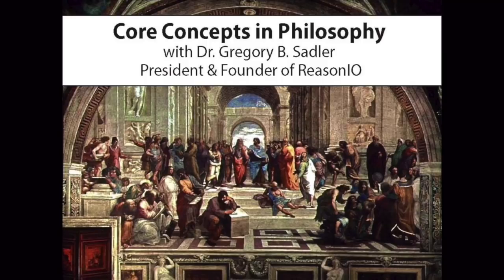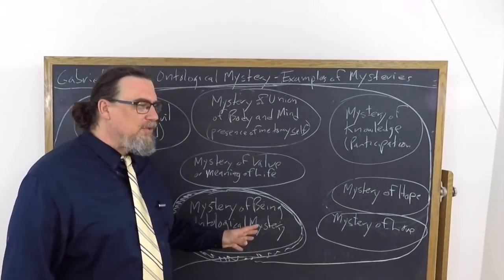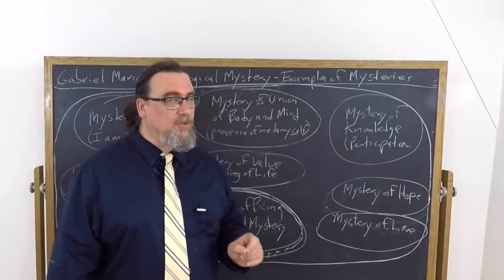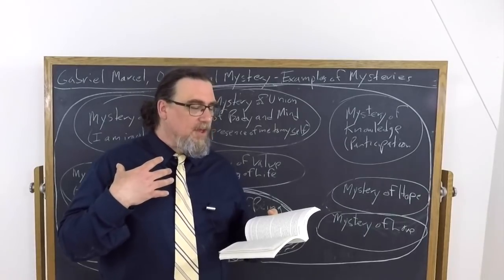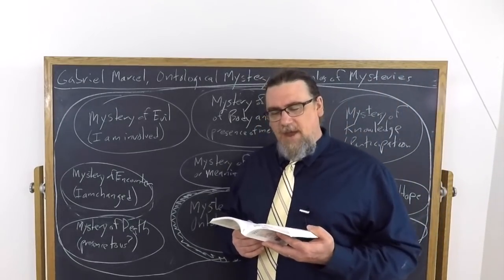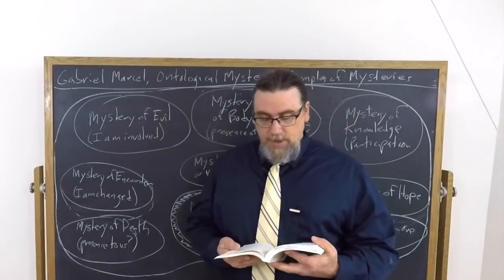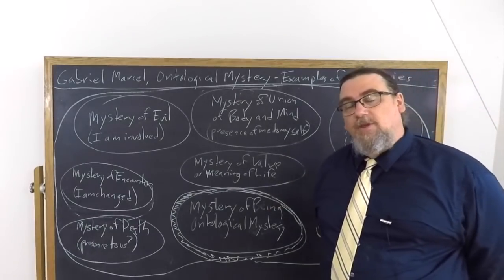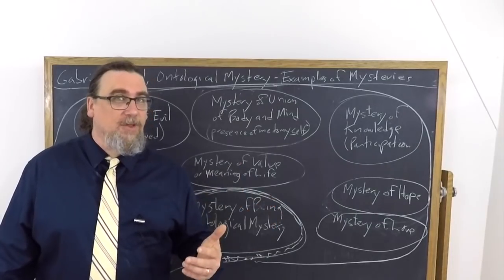Gabriel Marcel, On The Ontological Mystery | Examples of Mysteries | Philosophy Core Concepts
This Core Concept video focuses on Gabriel Marcel's essay, Concrete Approaches to Investigating the Ontological Mystery, and examines the examples of mysteries that he provides in that essay.  These include:  knowledge, the union of the body and the mind, death, hope, being, evil, value, and encounter.

If you're interested in philosophy tutorial sessions with me - especially on Marcel''s thought and works

You can find a translation of the text I am using for this sequence on Concrete Approaches to Investigating the Ontological Mystery